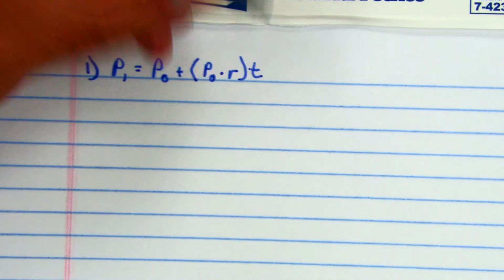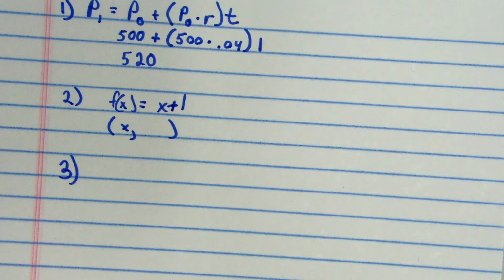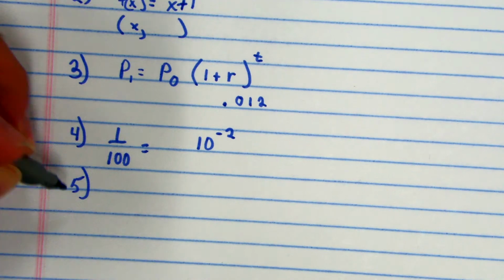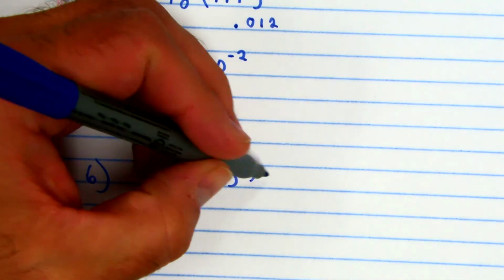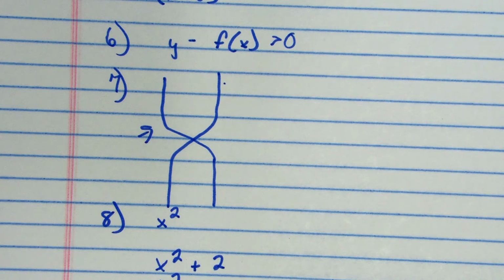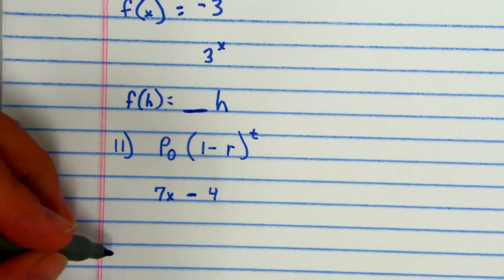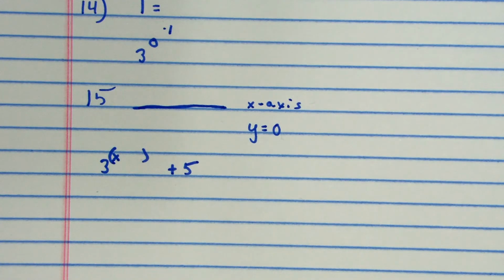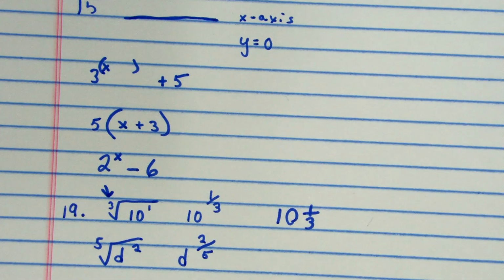Test Corrections Chapter5